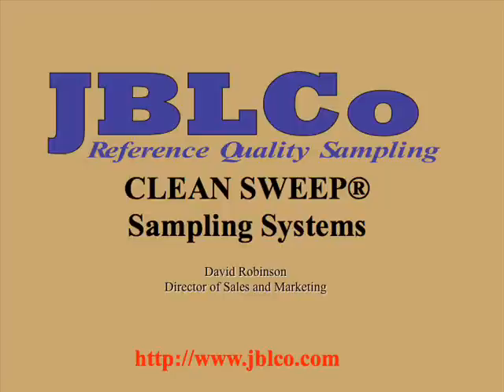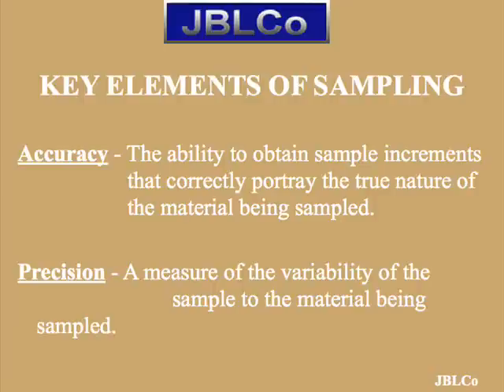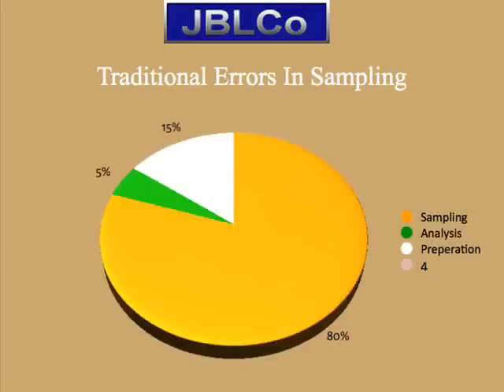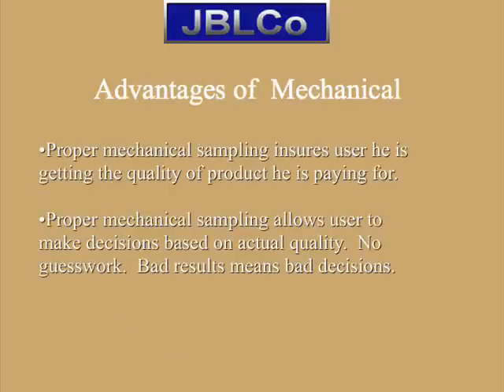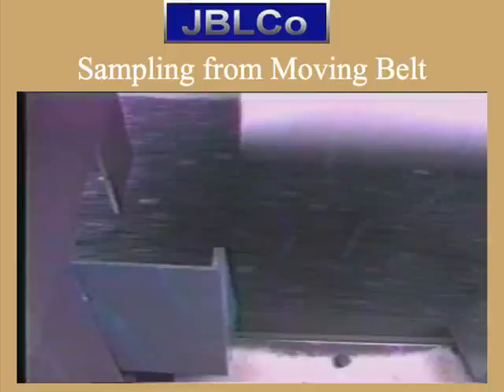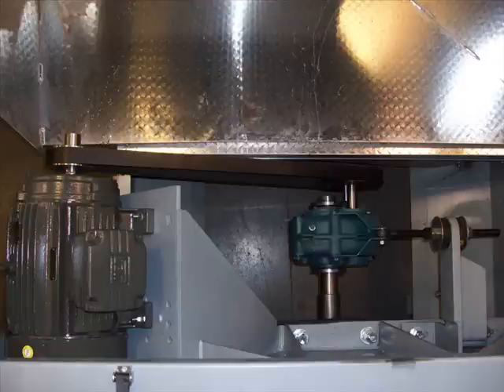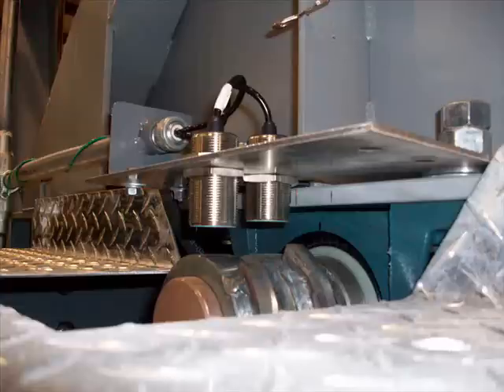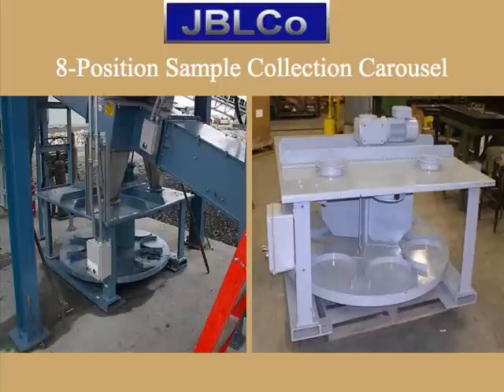JBLCo Autosampler EN.wmv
Cleansweep Aggregate Sampling System. The CLEAN SWEEP® AutoSampler™ represents the state-of-the-art in sweep sampler design. The CLEAN SWEEP® AutoSampler™ is a top-of-the-belt sweep sampler designed to mount to the top chord of a conveyor and normally retrofit to the conveyor truss between existing 35-degree idlers. JBLCo provides complete, pre-assembled and pre-tested equipment directly from JBLCo's factory.

The sampler removes each sample increment from the loaded, moving conveyor with a single 360-degree rotation of an open faced Divider/Sweep (or cutter) in a plane perpendicular to material flow. The sample increments are then delivered to save sample containers or to optional secondary sub-systems. The sampler is monitored during and between sample increments (or cuts) to detect any errors that could prevent sampling or interfere with the conveyor.